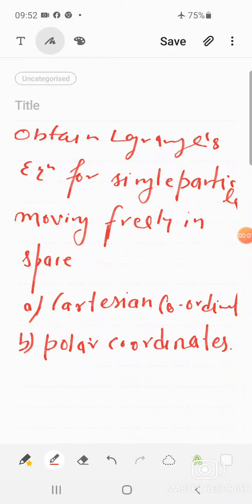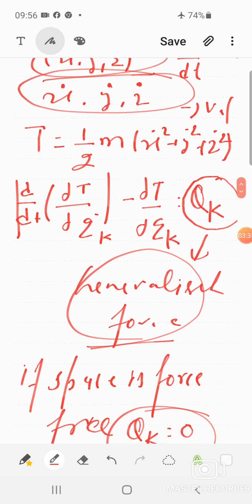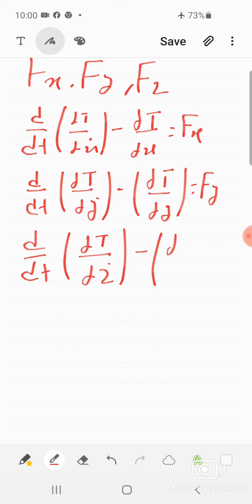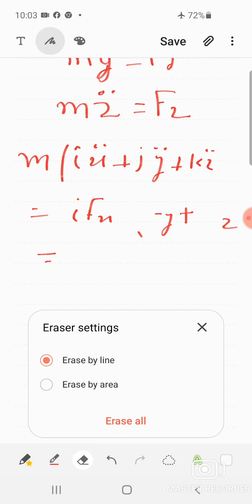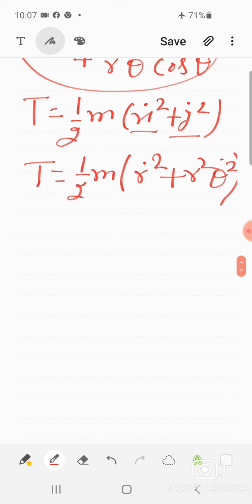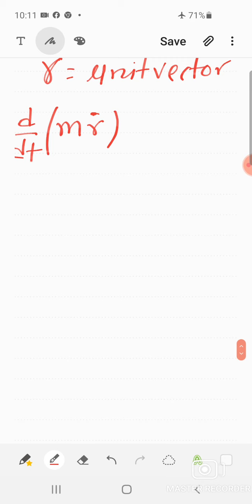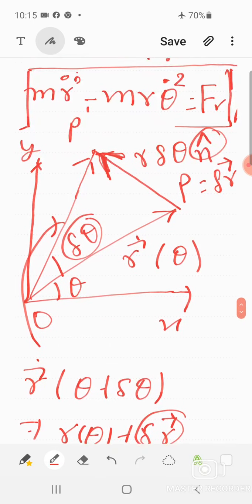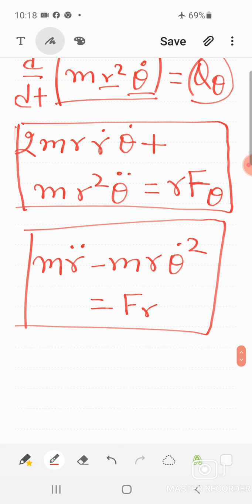Lagrange's equation for single particle moving freely in space